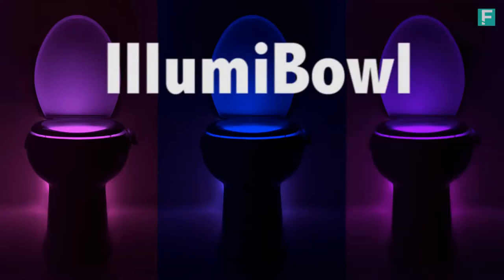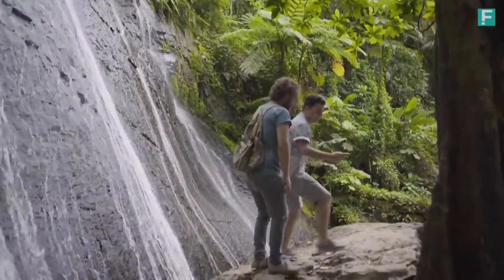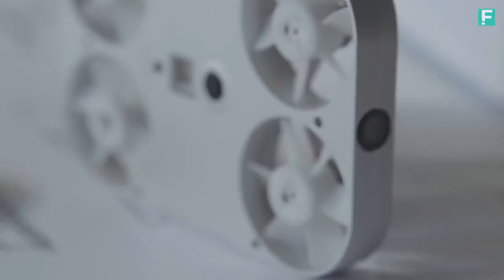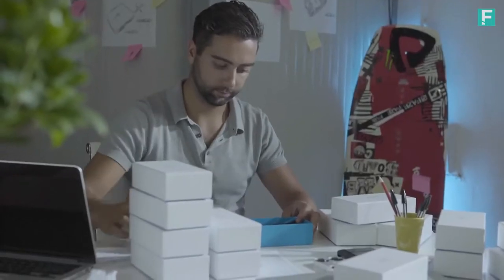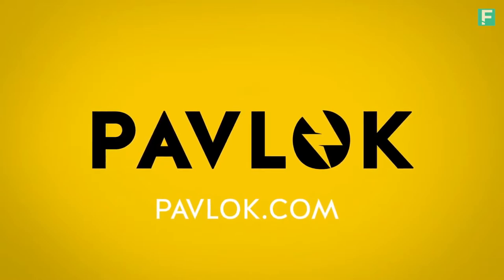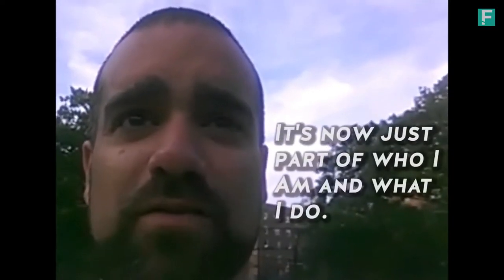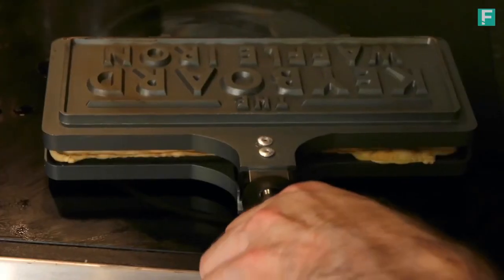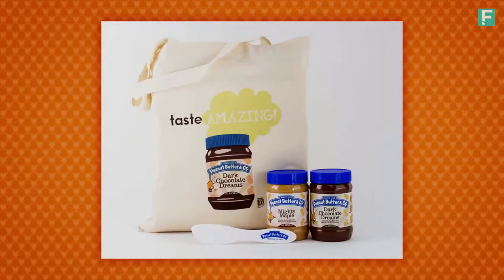Top 5 Cool Gadgets You Can Buy On Amazon In 2017 #1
Links To All Featured Products Below [Show More]

Keyboard Waffle Iron

Hello and welcome to 'FluxTV'. Today we count "5 Cool Gadgets You Can Buy On Amazon In 2017 #1". Which one was your favourite?